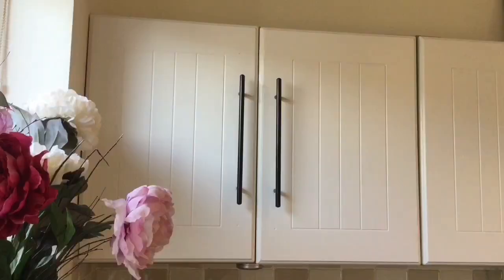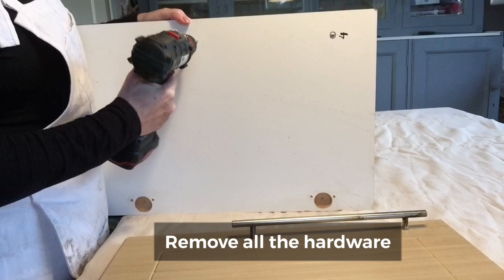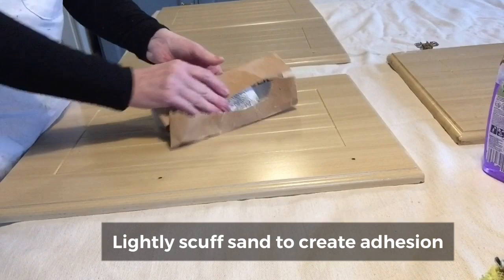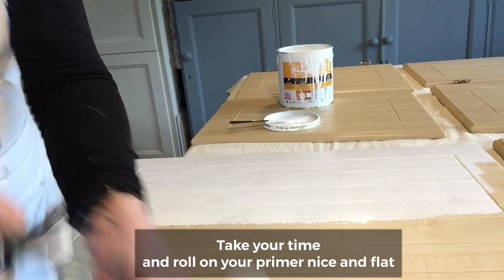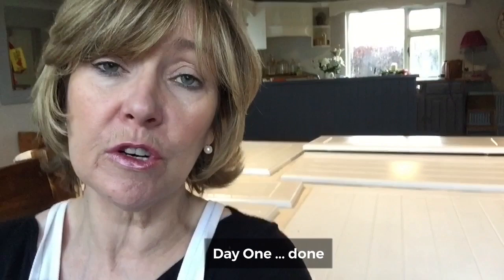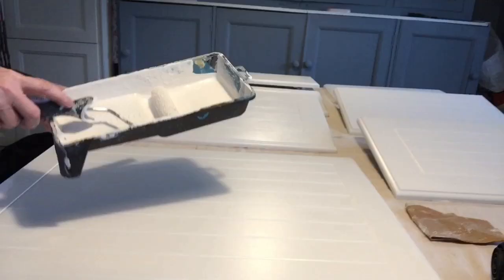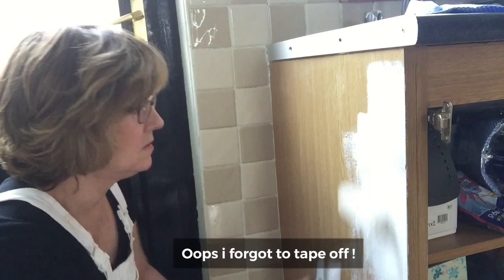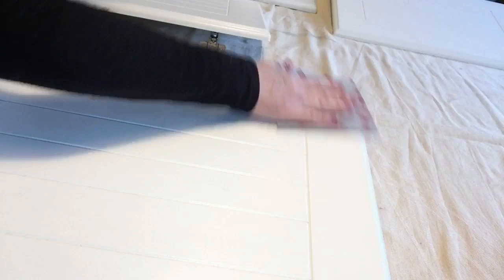How to Paint an MDF/ Laminate Kitchen and get a professional finish !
Easily update your laminate kitchen YOURSELF by using the right products. Here I will take you through it step by step... and it looks like its been sprayed !